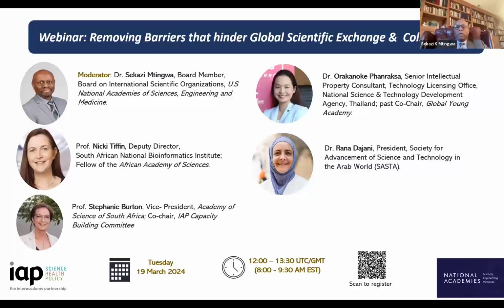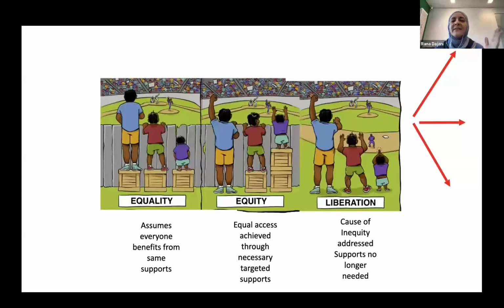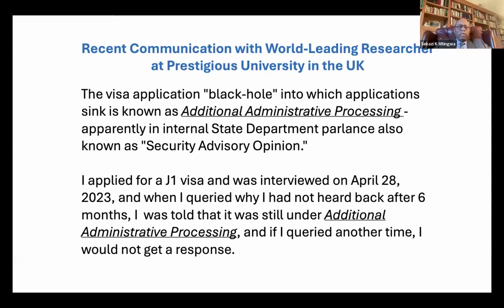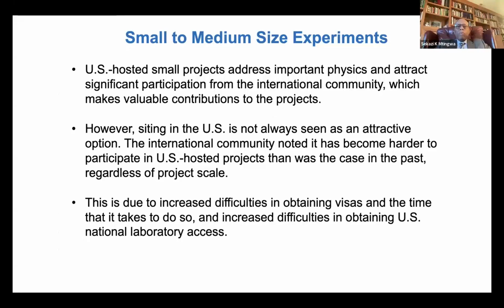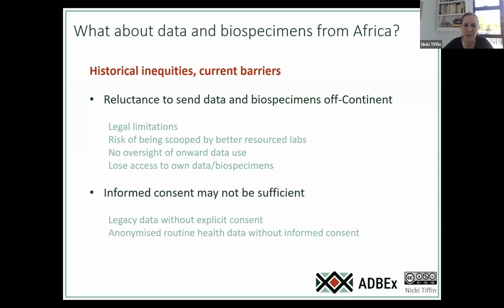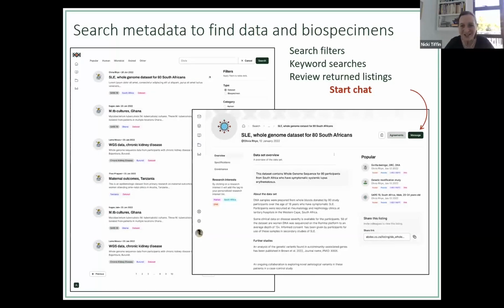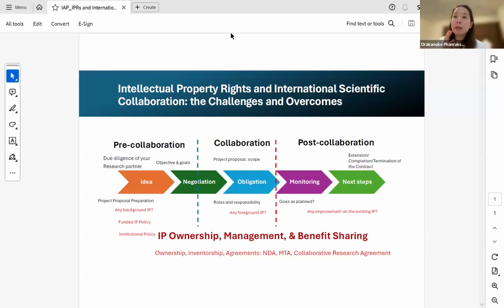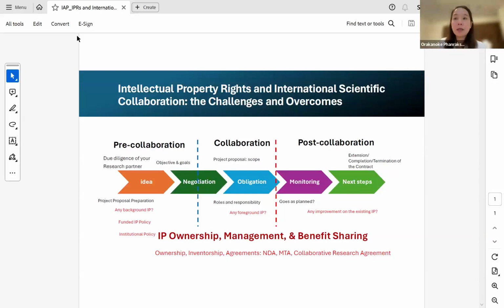IAP Webinar, 19 March 2024: Removing Barriers that hinder Global Scientific Exchange & Collaboration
International scientific exchange is crucial in both the advancement of science and in addressing global challenges such as climate change, public health and pandemics, sustainable development, and digital security. Yet, researchers, academicians, and practitioners across the world encounter regulatory, financial, cultural, and infrastructural barriers that significantly impede global scientific collaboration. For instance, regulatory issues such as complicated visa application processes can limit the mobility of scientists, affecting their ability to attend conferences, conduct fieldwork, or engage in long-term international collaborations. In addition, varying intellectual property laws among countries can complicate the sharing of crucial knowledge and innovation. Through a series of presentations, panel discussions, and interactive sessions, this webinar aims to provide a platform for identifying these challenges, sharing experiences, and exploring viable solutions to enhance global scientific exchange and networking. The webinar will bring together a diverse group of stakeholders, including representatives from national academies of sciences, medicine and engineering, around the world.

Agenda and speakers:
Welcome and Introduction: Prof. Stephanie Burton, Vice- President, Academy of Science of South Africa.
• Presentation 1: Addressing mobility barriers (e.g., visas) for international scientists.
Dr Sekazi Mtingwa, Board Member, Board on International Scientific Organizations, U.S National Academies of Sciences, Engineering and Medicine.
• Presentation 2: Promoting equity through improved data and biospecimen sharing practices: The African Data and Biospecimen Exchange.
Prof. Nicki Tiffin, Deputy Director, South African National Bioinformatics Institute; fellow of the African Academy of Science.
• Presentation 3: Intellectual property rights and international scientific collaborations.
Dr. Orakanoke Phanraksa, Senior Intellectual Property Consultant
Technology Licensing Office, National Science and Technology Development Agency, Thailand; past Co-Chair, Global Young Academy .
• Presentation 4: Removing barriers faced by women in scientists in international collaborations.
Dr. Rana Dajani, President of the Society for Advancement of Science and Technology in the Arab World (SASTA); Professor of molecular biology at the Hashemite University in Jordan.

The webinar is organized by the InterAcademy Partnership (IAP), a global network comprising 150 academies of science, engineering and medicine, as part of its ongoing webinar series.
This webinar is being co-hosted with the Board on International Scientific Organizations (BISO) of the U.S. National Academies of Sciences, Engineering, and Medicine (NASEM).

The IAP Webinar Series is designed to allow IAP member academies and networks to engage on topics of common interest, learn from each other, build capacity, and establish partnerships.